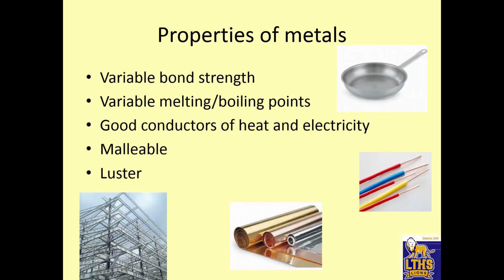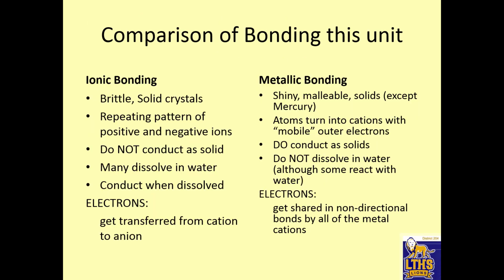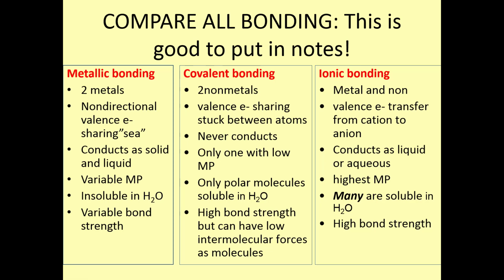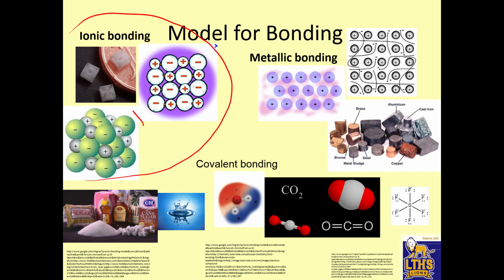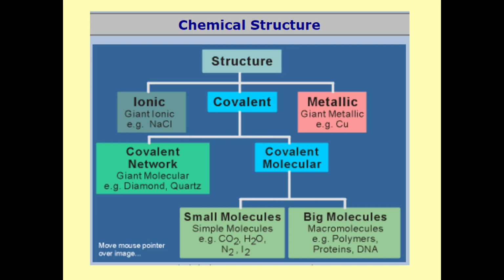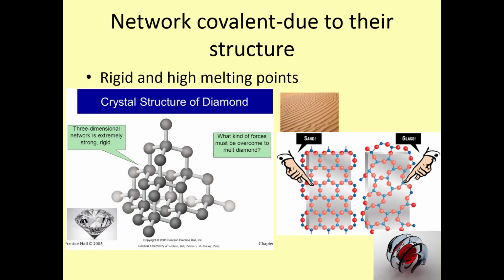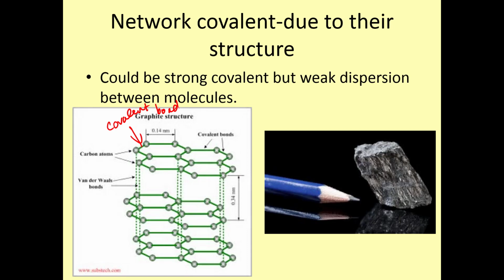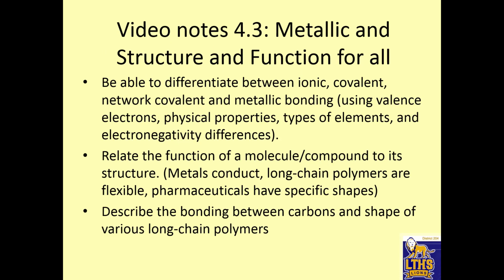LTHS CHEM PPT 4.3 Metallic Bonding & Structure and Function HARBIN